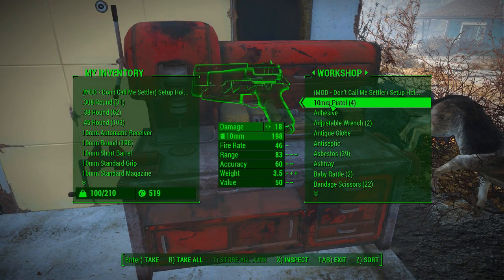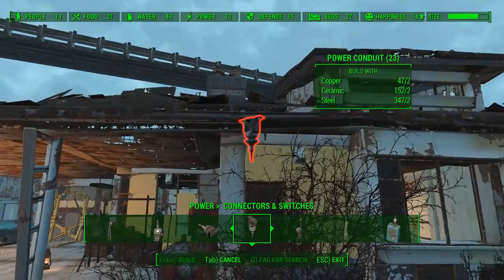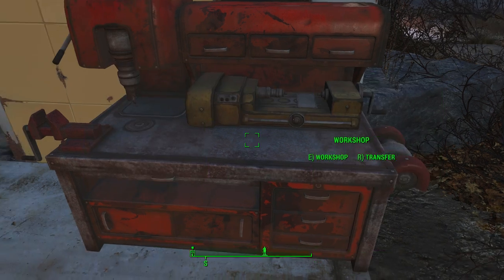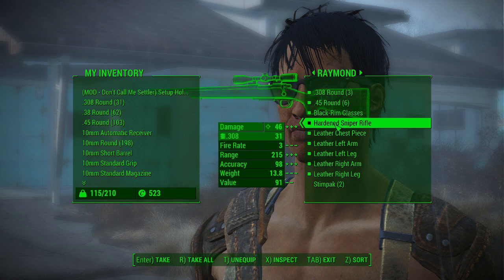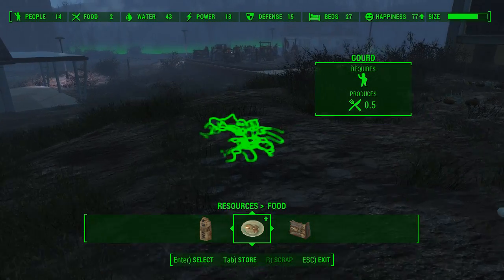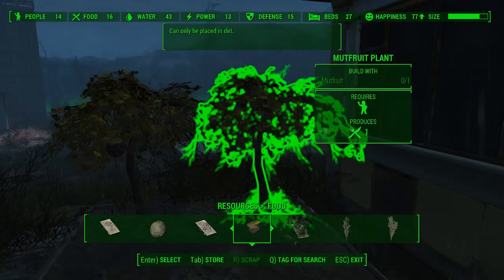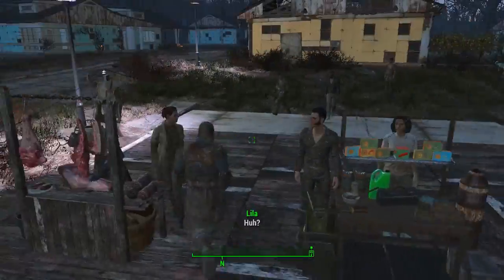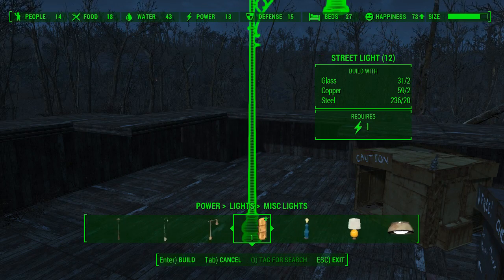Let's Play Fallout 4: Never Leave Sanctuary Challenge - Part 13 - Cleanin Up The Farm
The Fallout 4 Never Leave Sanctuary Challenge was something I heard about a long time ago on PC Gamer's - where one of the journalists made a goofy looking homebody and never ever left Sanctuary- using the available resources, some item spawning tricks, trading, and so forth to create a completely self-sufficient town out of Sanctuary- without setting foot outside, ever. It's pretty unique, and completely denies the main point of Fallout 4, which is exactly why I want to give it a try!

Also, this couldn't have happened without my fine patreons sponsoring this series! Thank you guys so much for your support!

Modlist - I'll put a video out on it later or something. For now, this is all I can do.